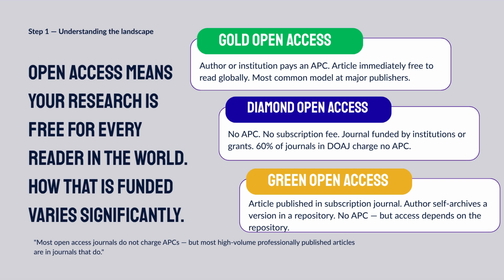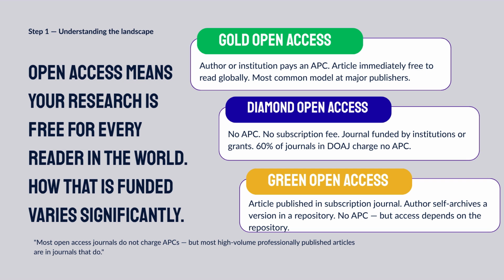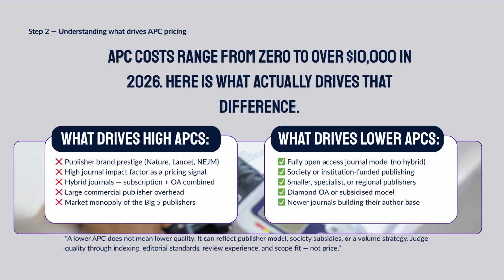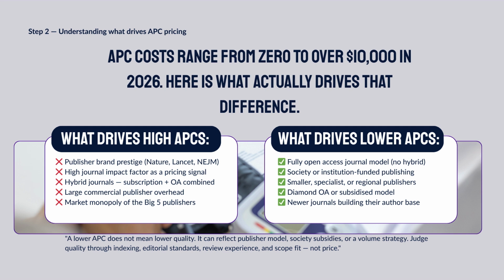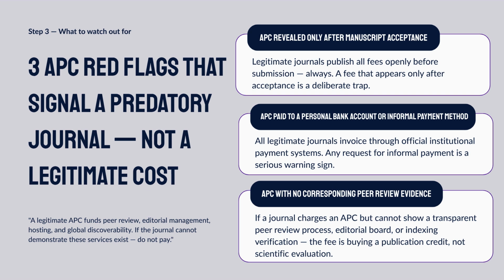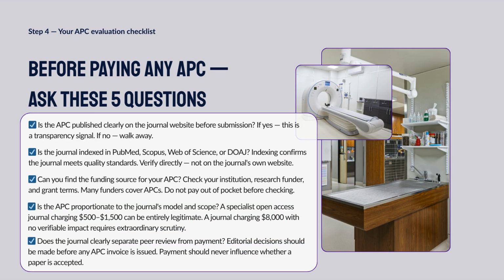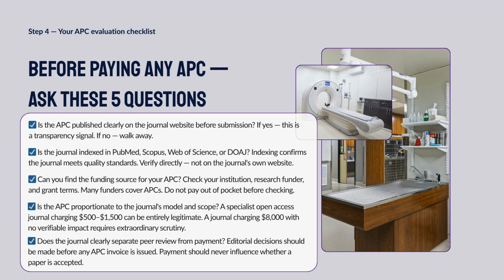Understanding Open Access and APCs — What to Pay, What to Avoid, and How to Choose Wisely - Video 10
Elite journals now charge over $10,000 to publish one open access article. But a higher APC does not mean better science.

In this video (Video 10 of the Zenith Publications Educational Series), we explain exactly what open access is, how APCs are priced, what the red flags are, and how to evaluate any journal's fees before you submit.

Timestamps:
00:00 — Introduction: Phase 3 Publishing Strategy
00:18 — Why APCs stop researchers before they start
00:45 — The 3 open access models explained (Gold, Diamond, Green)
01:18 — What actually drives APC pricing in 2026
01:52 — 3 red flags that signal a predatory journal
02:22 — 5 questions to ask before paying any APC
02:50 — Thank you + Video 11 preview

Key facts from this video:
— Elite brand journals now charge over $10,000 for gold OA
— The global average APC is approximately $1,626
— 60% of journals in DOAJ charge NO APC at all
— A lower APC does not mean lower quality

Submit your clinical research manuscript to Zenith Publications — all APCs published openly before submission: